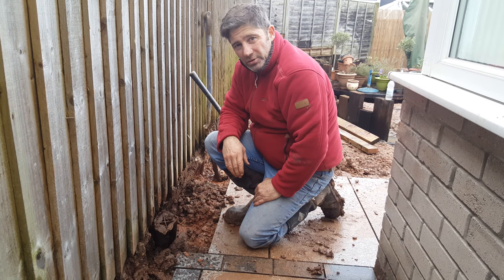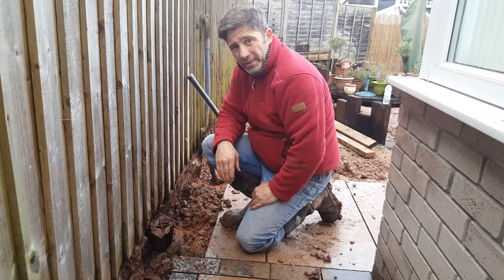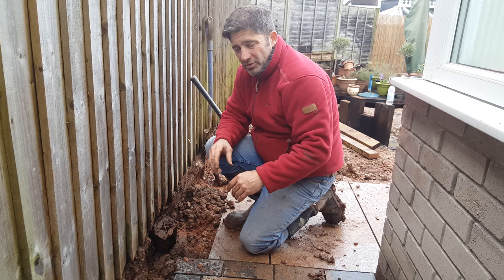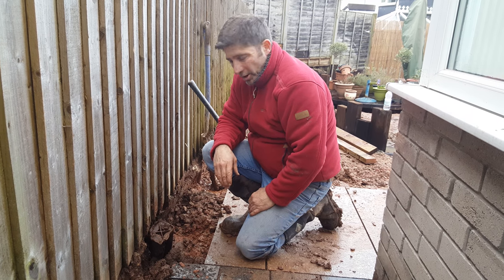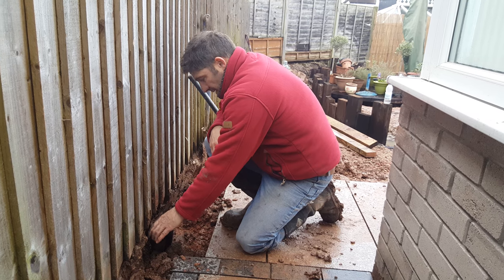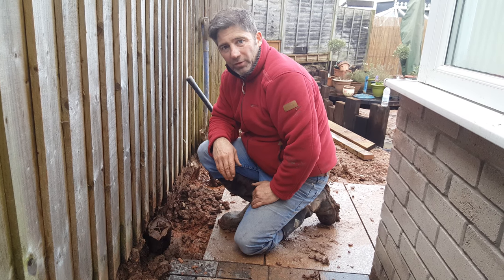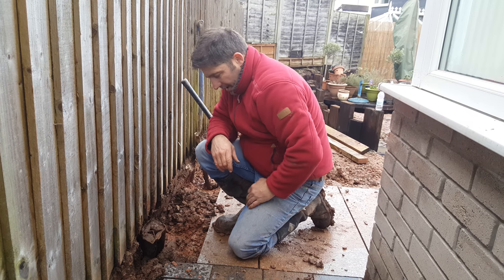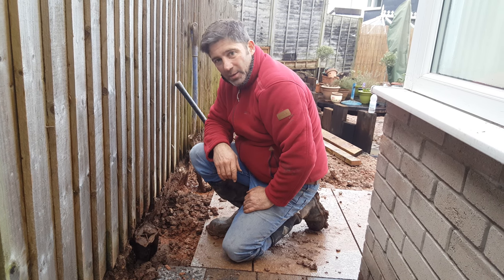MET Posts. Bane of a Fencer!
MET Posts. Bane of a Fencer. These horrible contraptions never hold the fence as well as traditional methods and are notoriously difficult to remove.